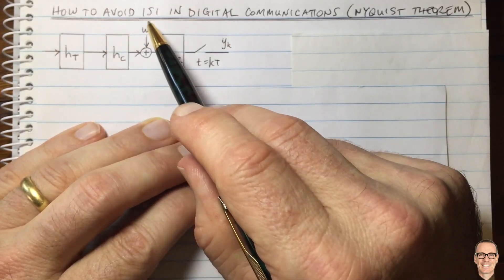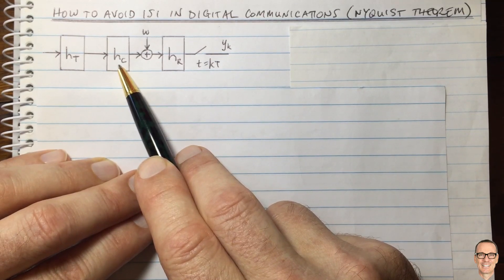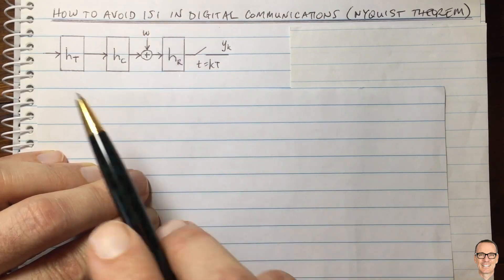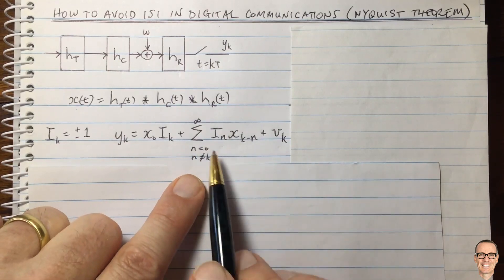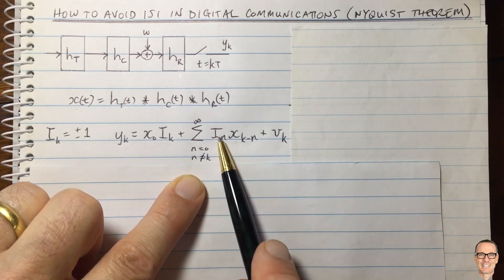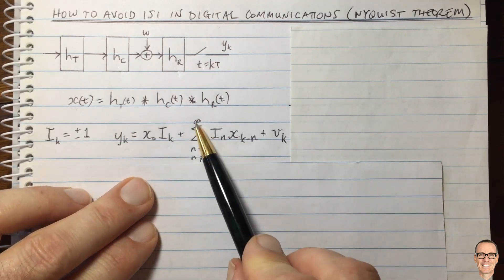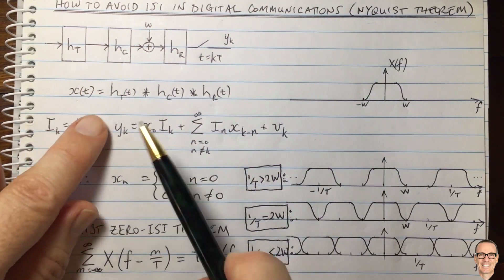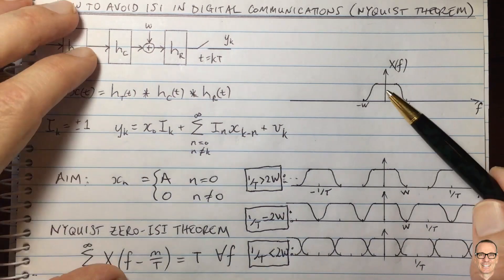How to Avoid ISI in Digital Communications: Nyquist Zero ISI Theorem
Explains how the Nyquist Zero ISI Theorem gives the maximum rate for sending binary digital communication data while avoiding Inter Symbol Interference. This is different to the more well-known Nyquist Sampling Theorem. It also shows that the highest data rate is achieved when the impulse response of the overall channel is a sinc function.